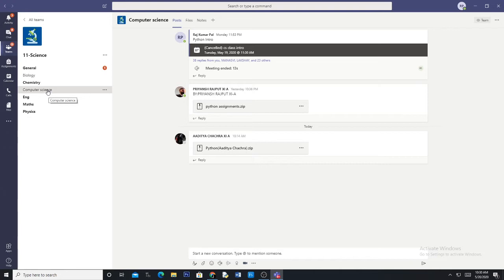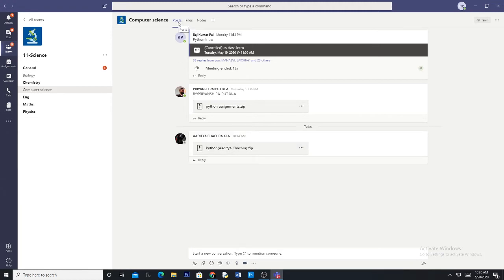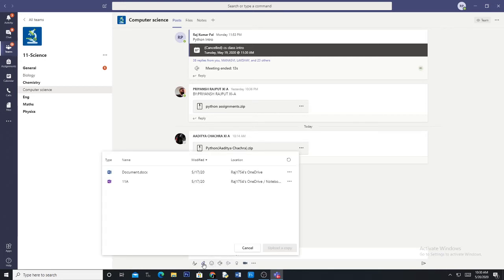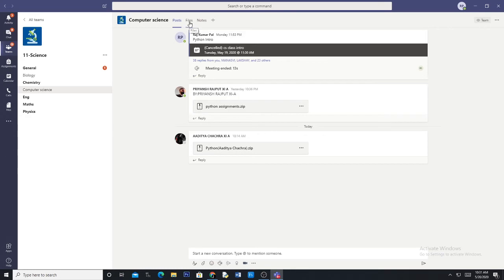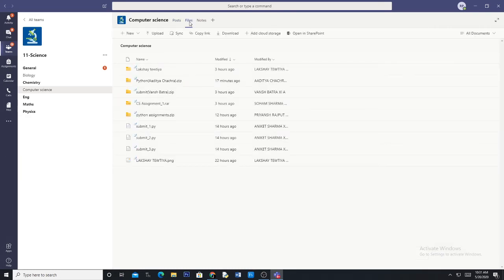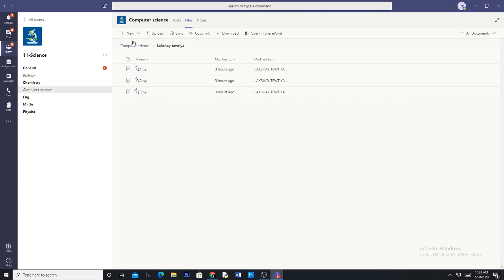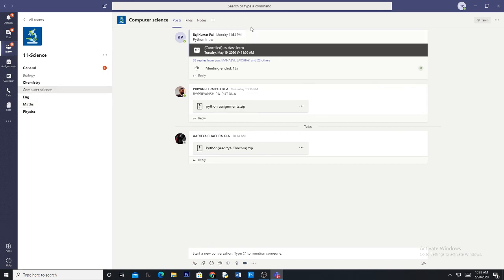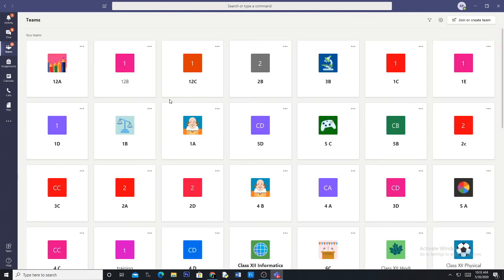sending and receiving assignments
R K Pal
Mira Model School